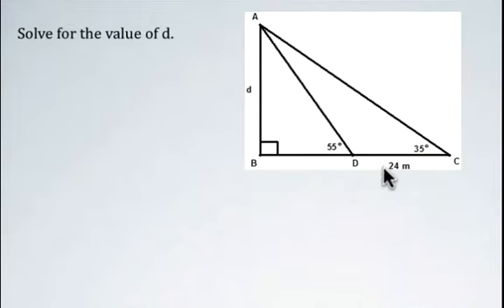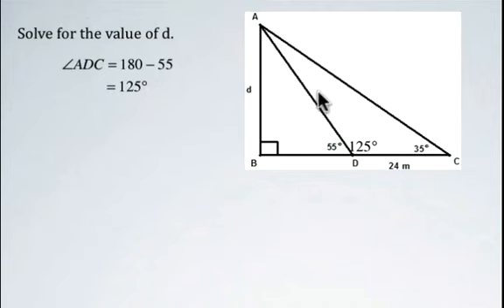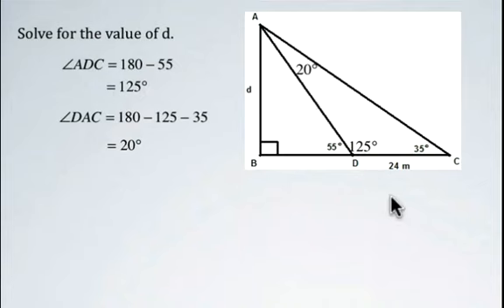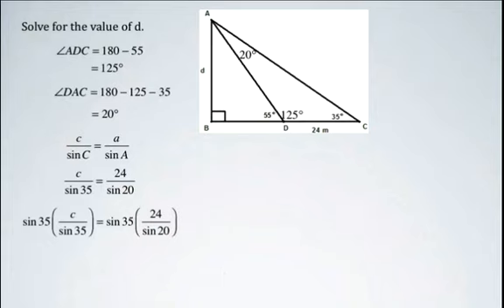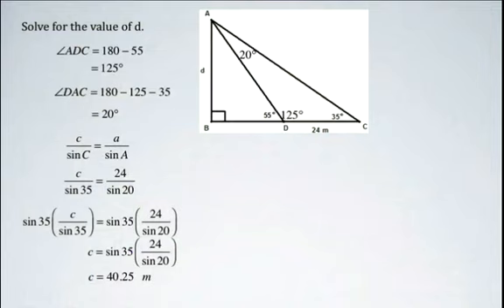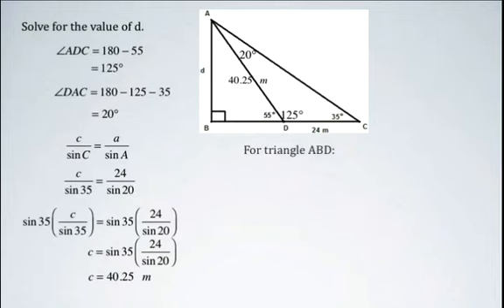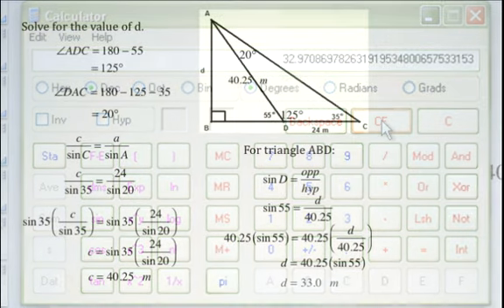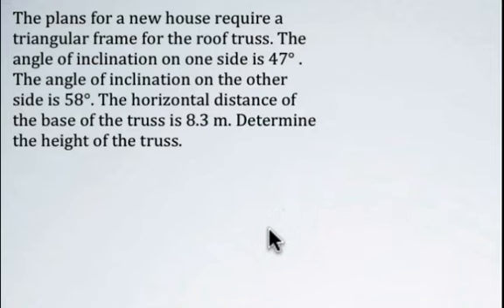Applications of Oblique Triangles 2